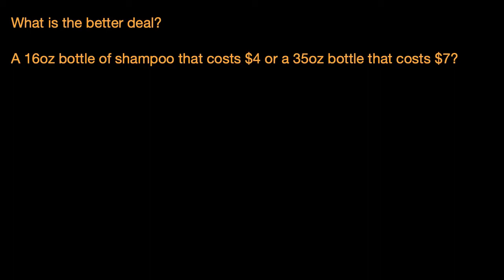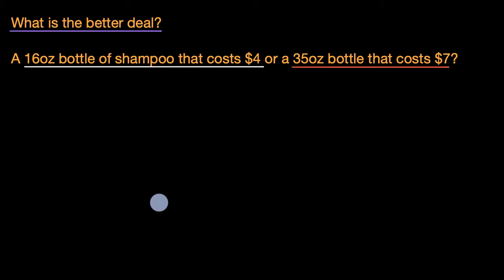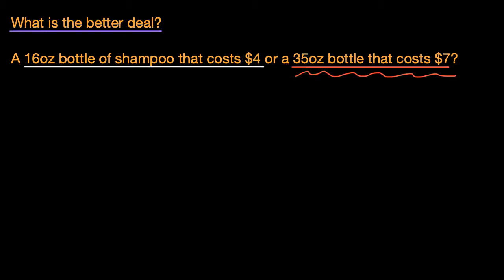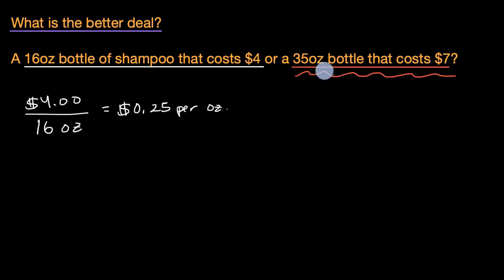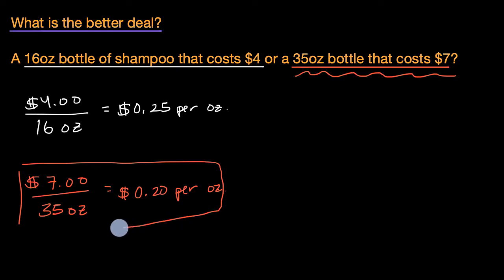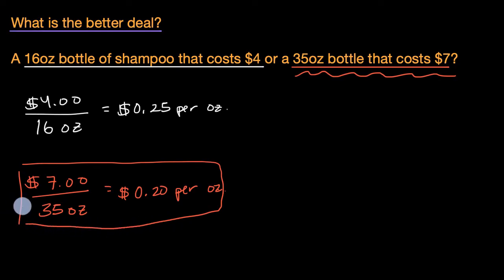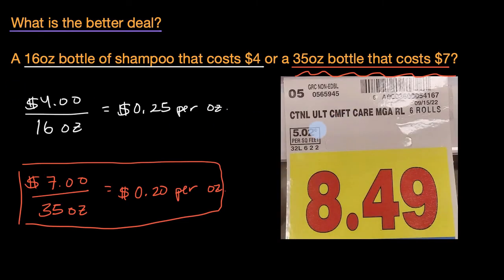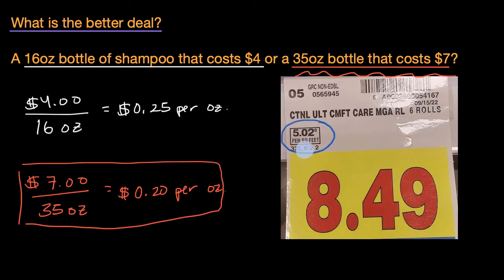What is the better deal? | Budgeting and saving | Financial Literacy | Khan Academy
Courses on Khan Academy are always 100% free. Start practicing—and saving your progress—now!